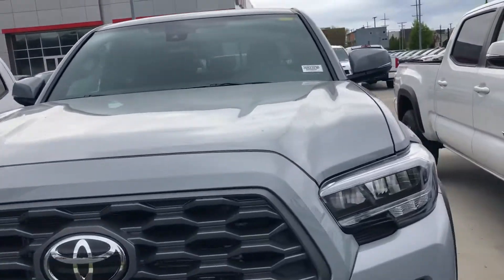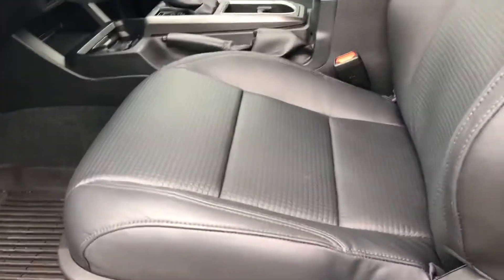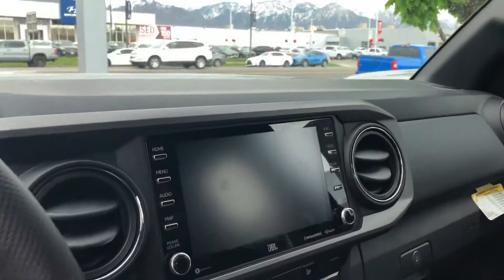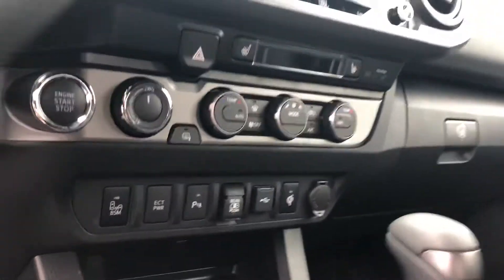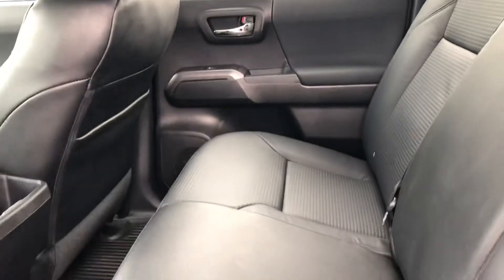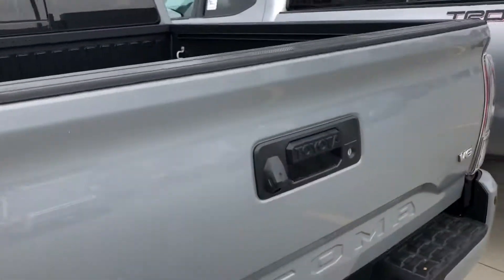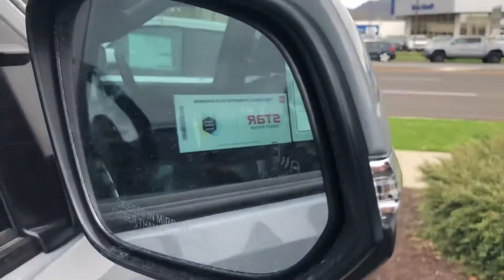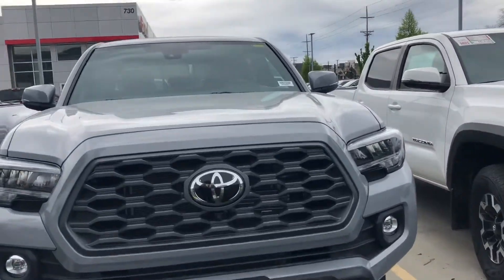2020 Toyota Tacoma TRD OFF ROAD